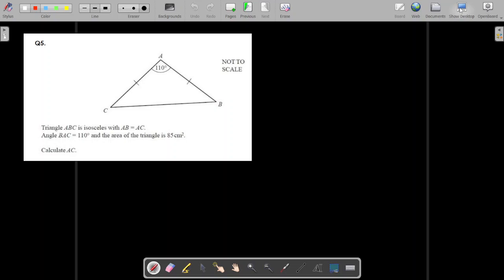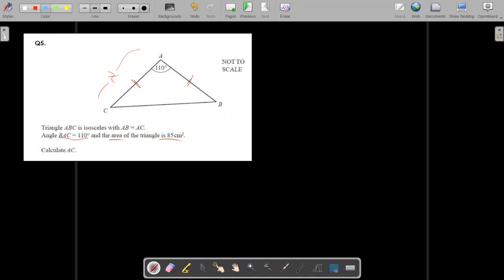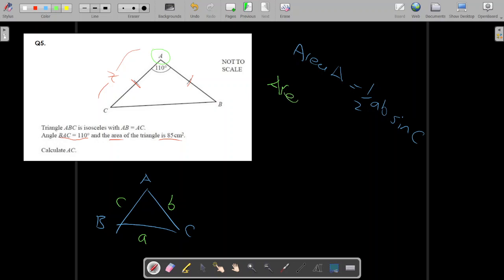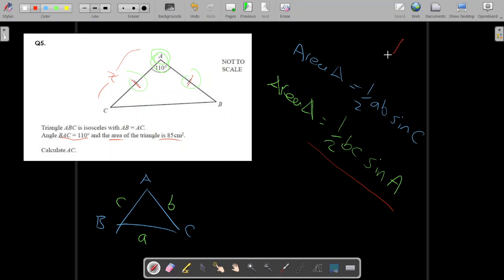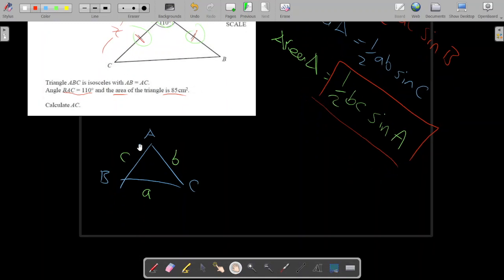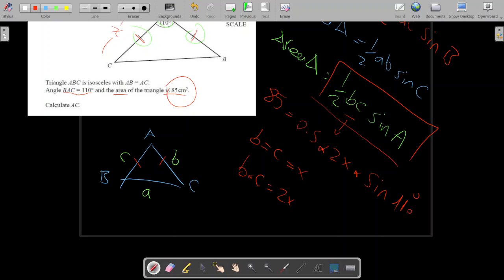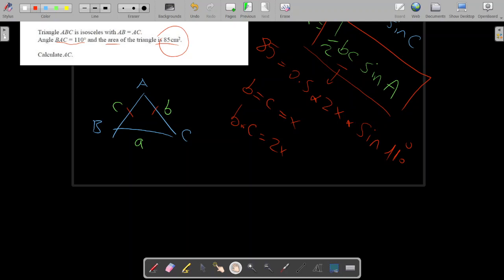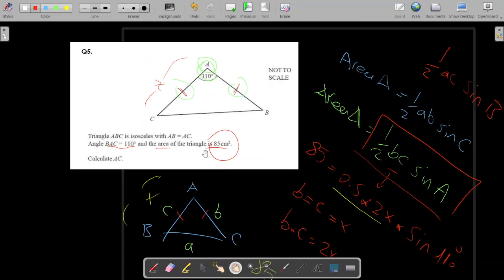[NOA-IGCSE]_Mathematics - Area of Triangle & Cosine Ratio